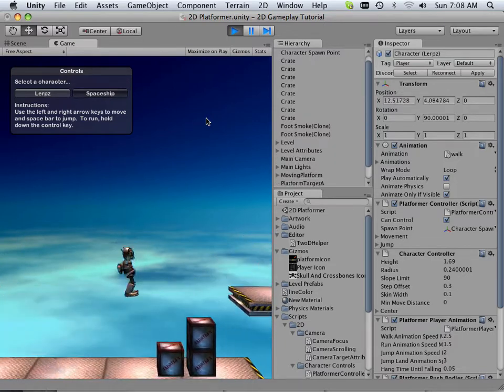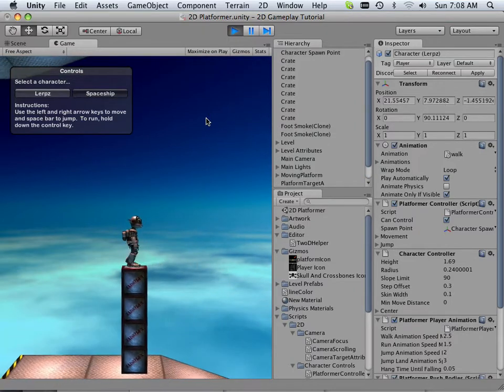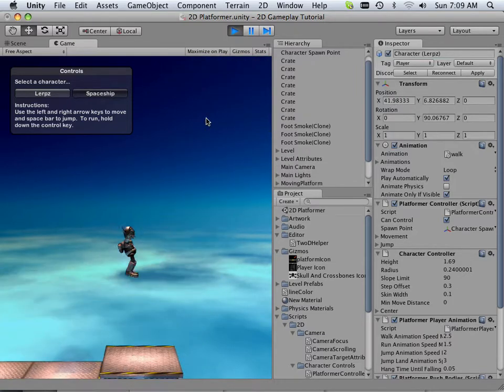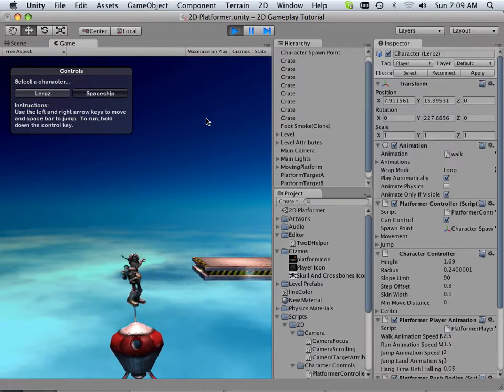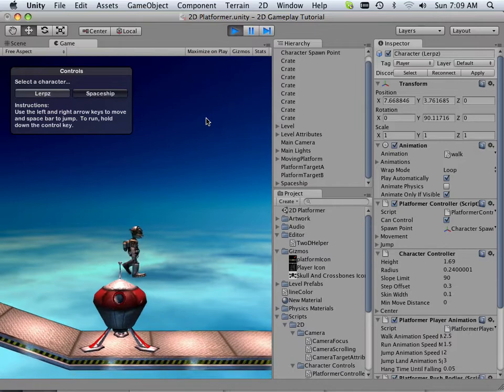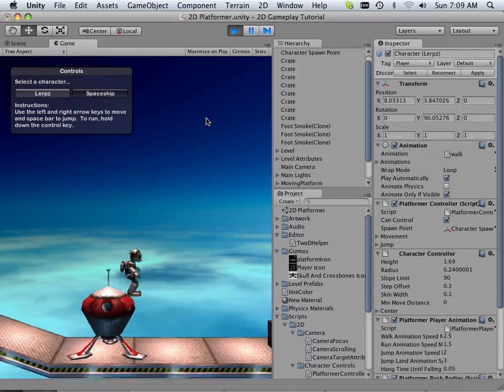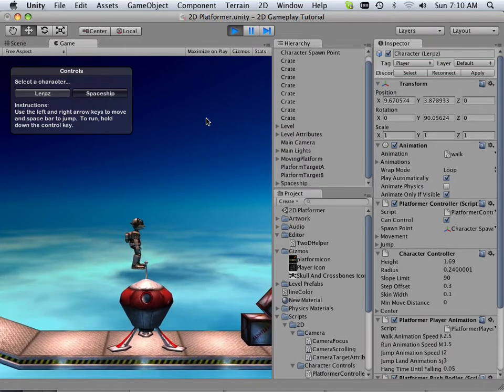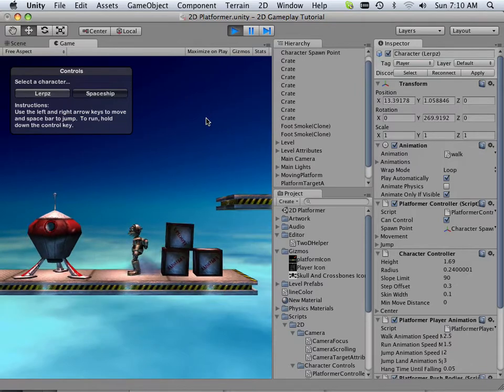0023 Unity (Small Goals)